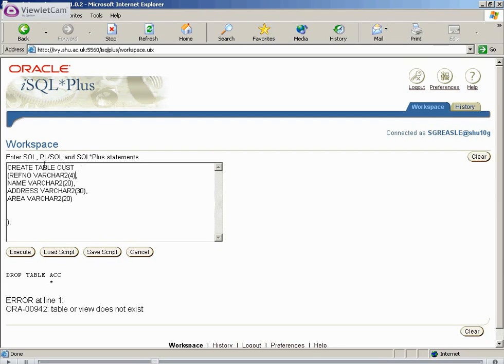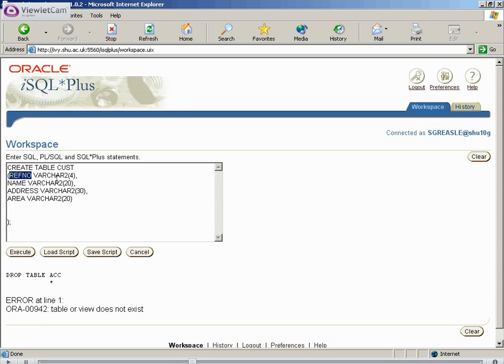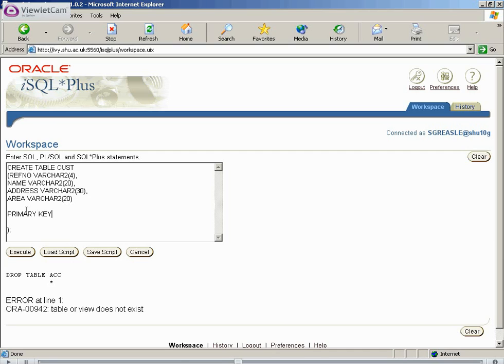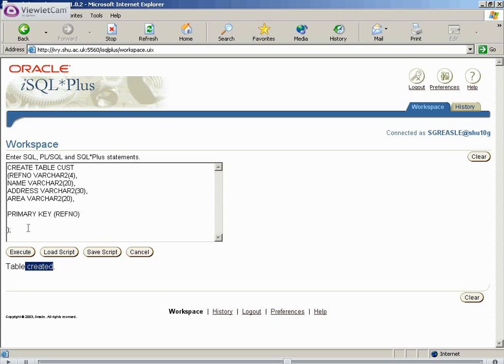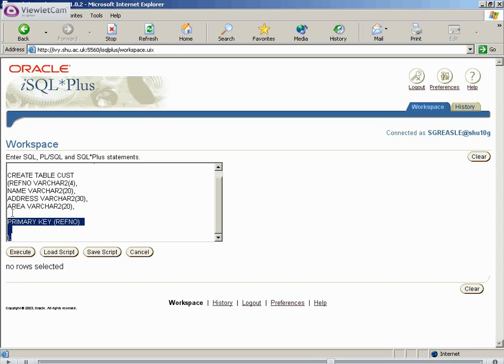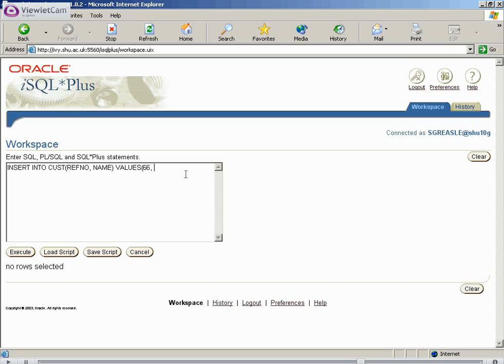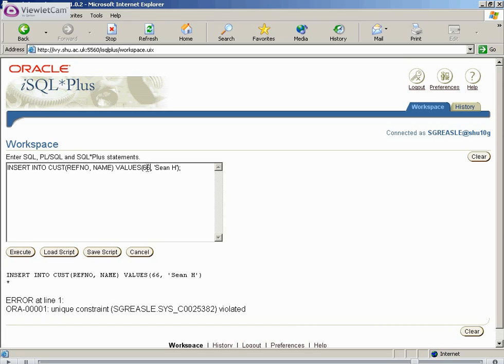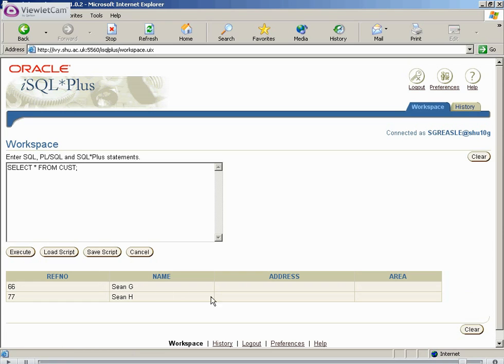Basic SQL Tutorial - 5.1 - Primary Keys [TutorialGenius.com]